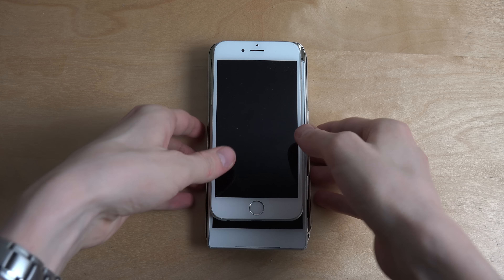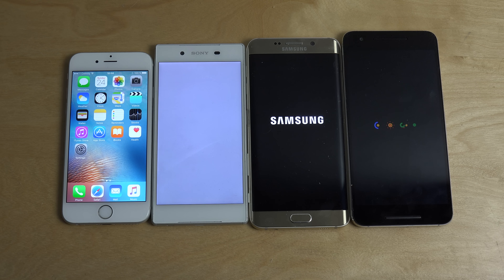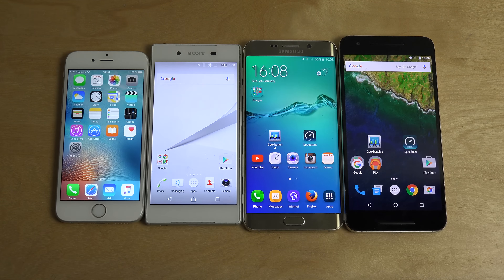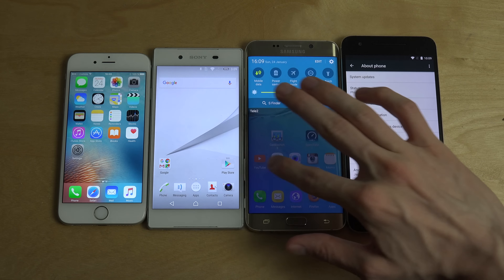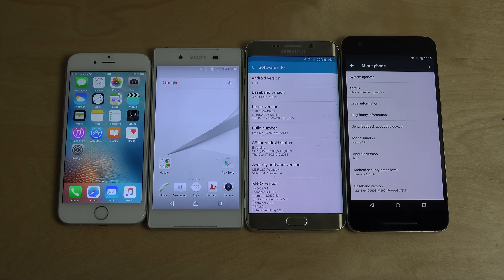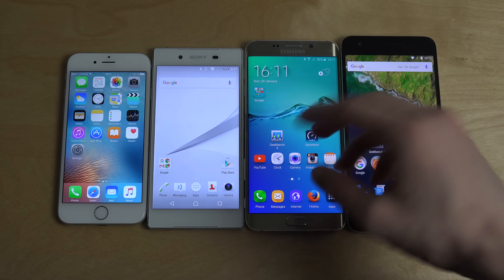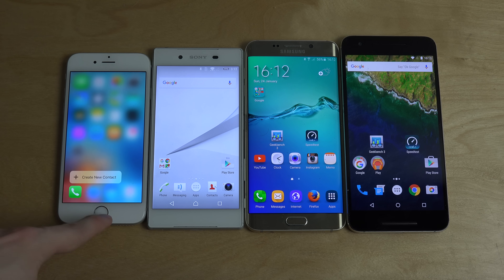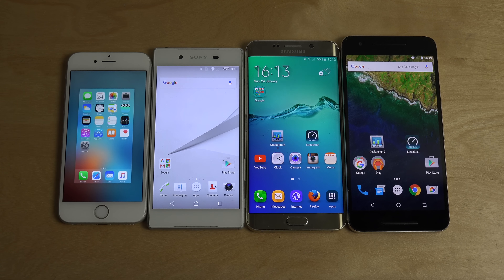iPhone 6S vs. Samsung Galaxy S6 Edge Plus vs. Nexus 6P vs. Sony Xperia Z5 - Speed Test!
Await the detailed description of the video which will be available soon!